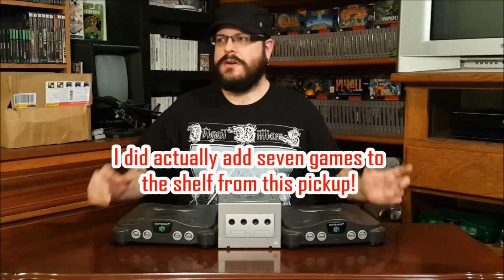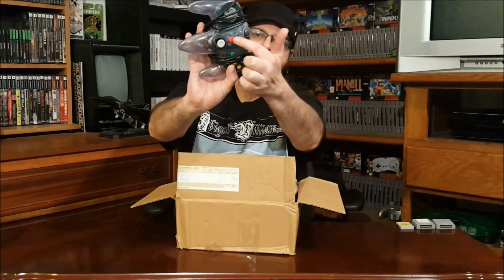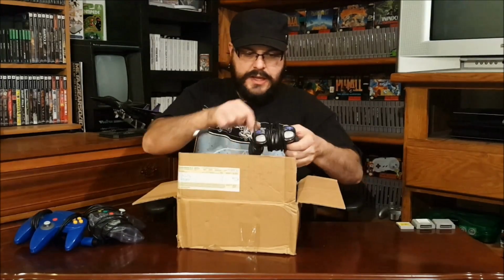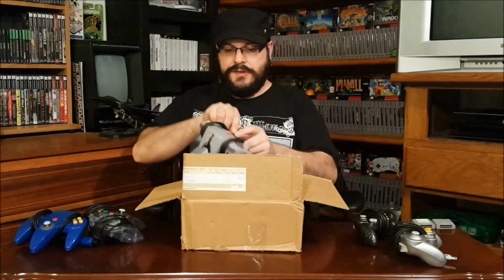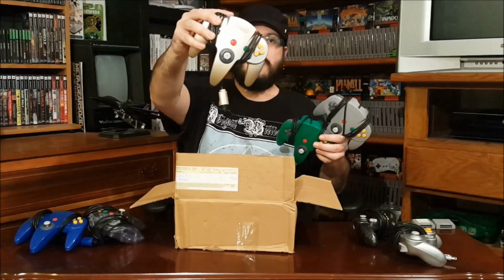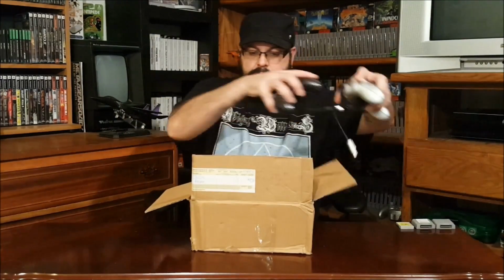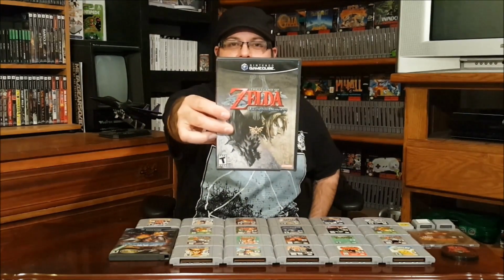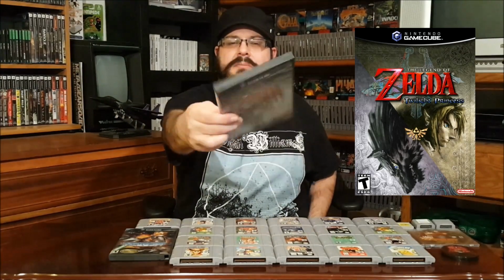Surprise N64/Gamecube Pickup! Nintenjoel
Hey guys! I randomly came across a couple of great video game lots on Craigslist and decided to show them to you... while I have most of these games, I did end up keeping some that will ending up going on the new shelf, though this doesn't OFFICIALLY count as one of the "New Shelf Pickups".